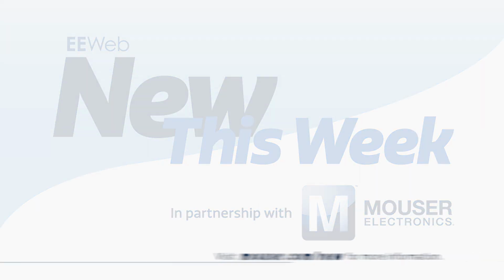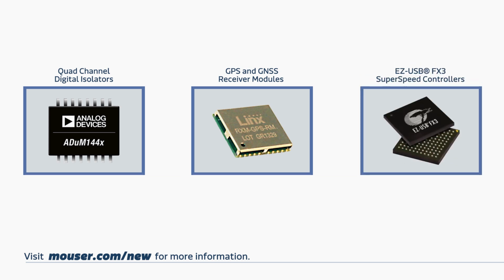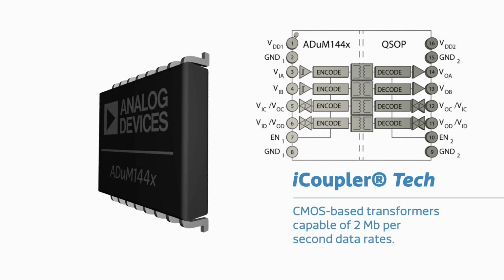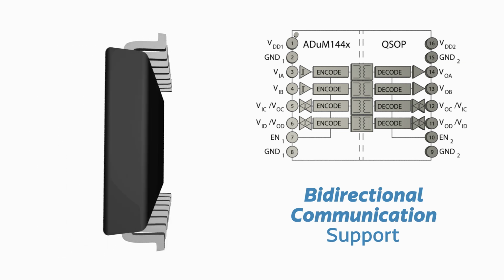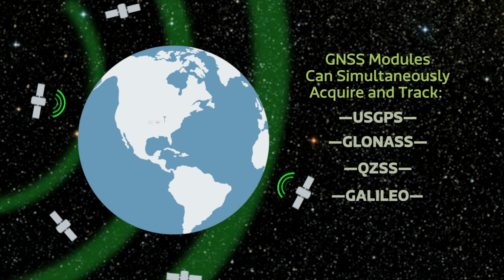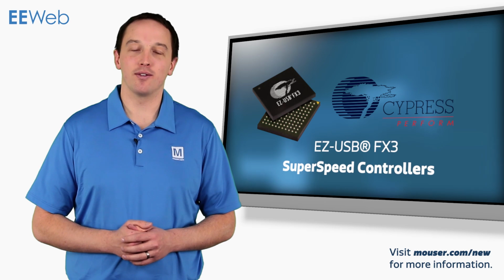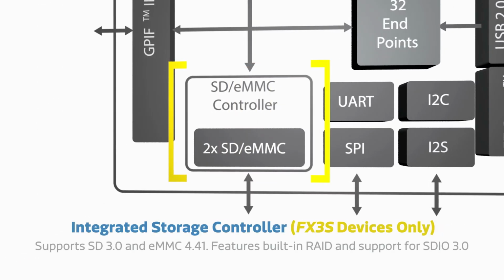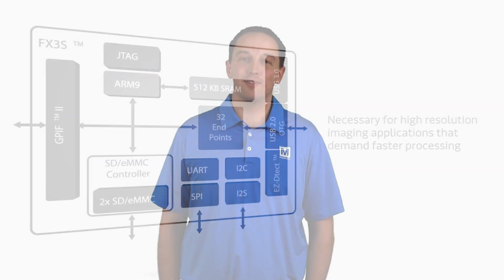New This Week - February 24 - Analog Devices ADuM144x Quad Channel Digital Isolators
This week we take a look at the Analog Devices ADuM144x Quad Channel Digital Isolators, the Linx Technologies GPS and GNSS Receiver Modules, and the Cypress EZ-USB FX3 SuperSpeed Controllers